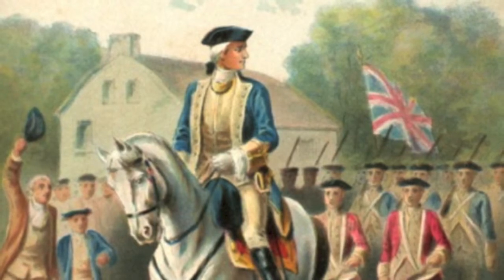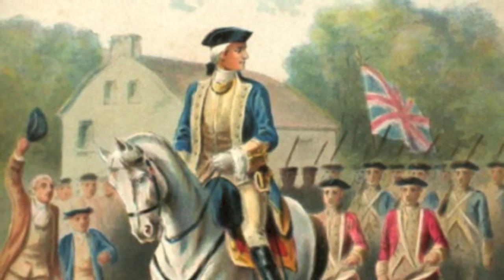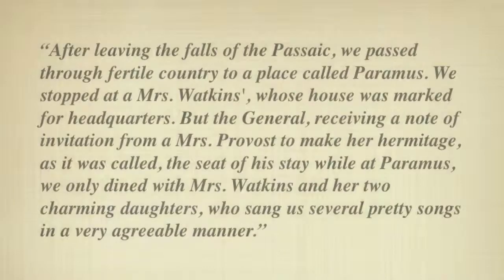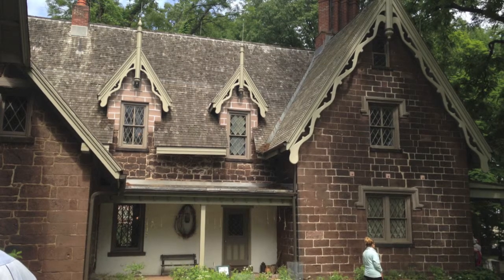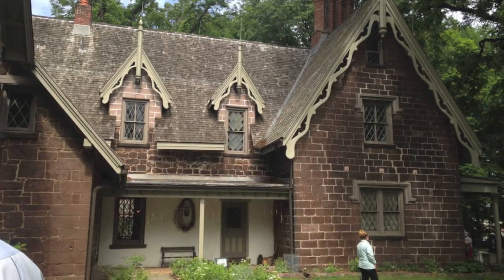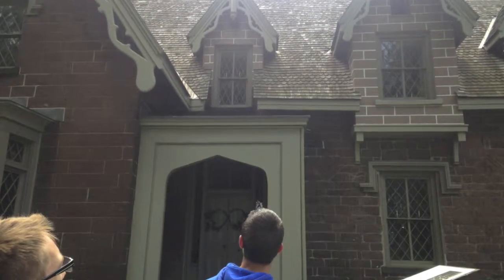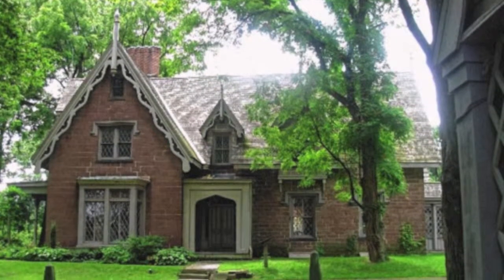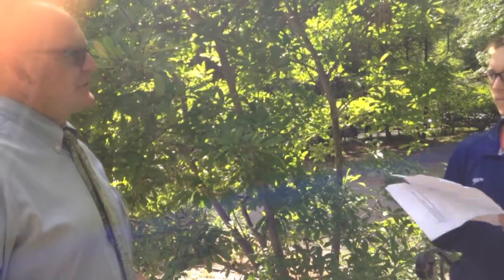60 Minutes- The Hermitage